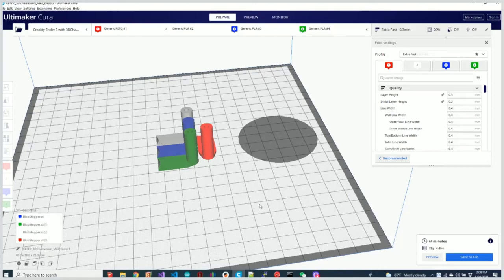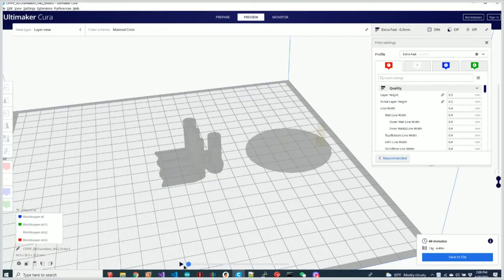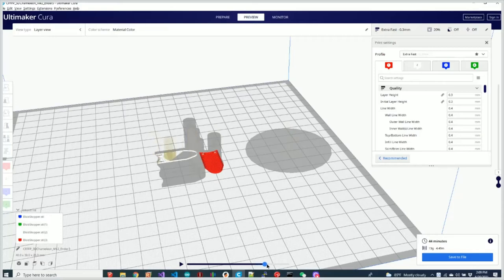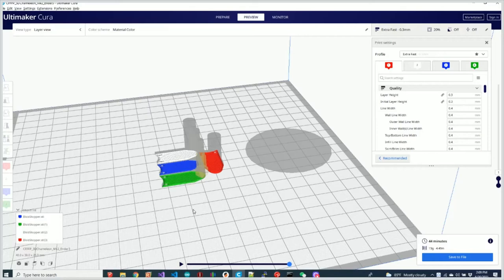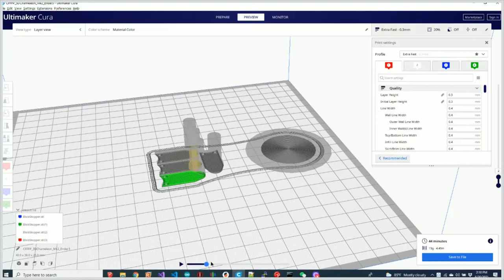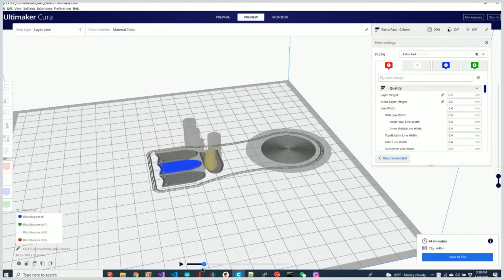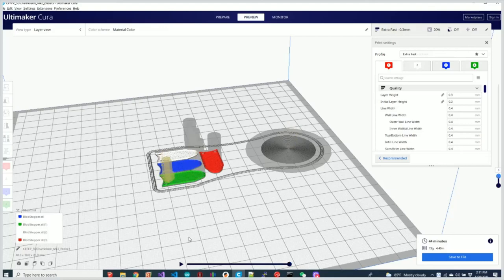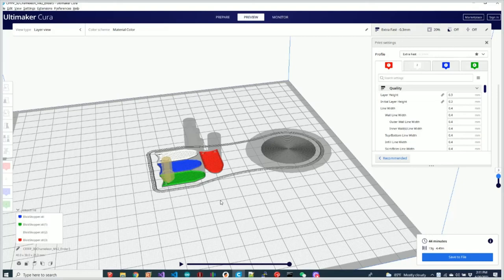Cura 4.8 Purge/Prime Tower Bug?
Can someone help me understand this issue?  It seems that Cura 4.8 doesn't purge the first color before moving to the second color, but correctly purges from two to three, and three to four.